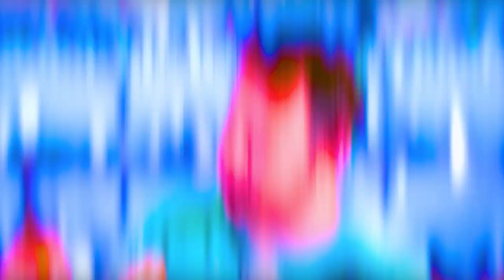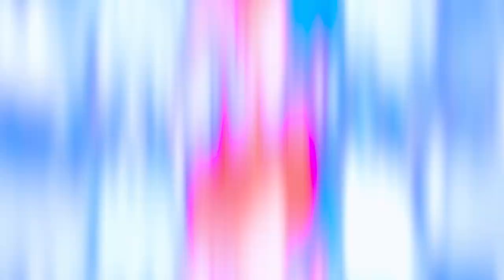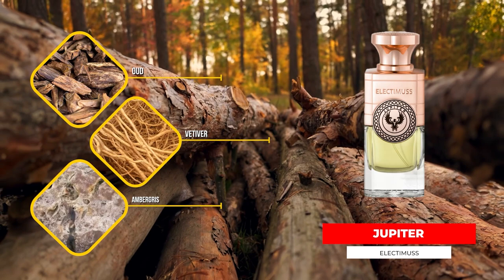5 HUGELY VERSATILE High End Fragrances - Show Stopping Scents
Hey friends, today I'm checking out high end fragrances that are super versatile in their own way.  This includes fragrances from Frederic Malle, Frapin, Electimuss and more.

5 BEST & 5 WORST POPULAR FRAGRANCES SINCE 2015
BEST FRAGRANCES